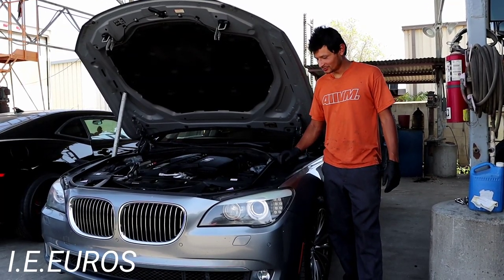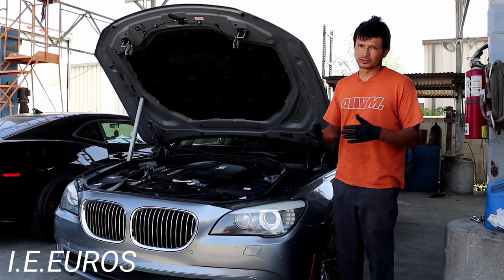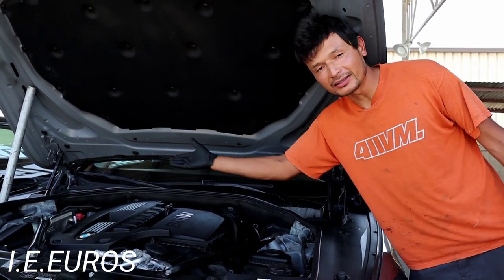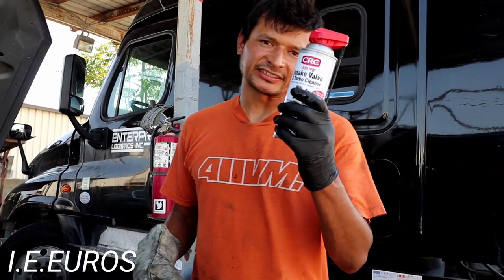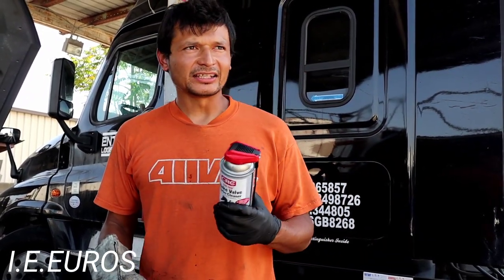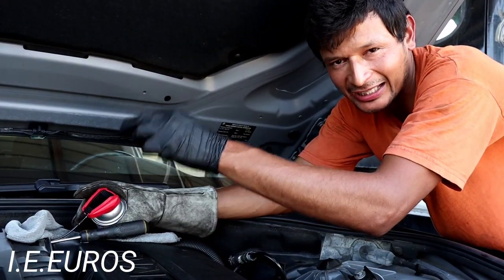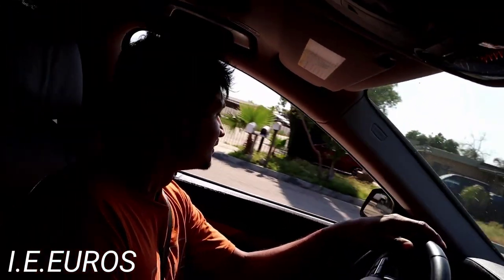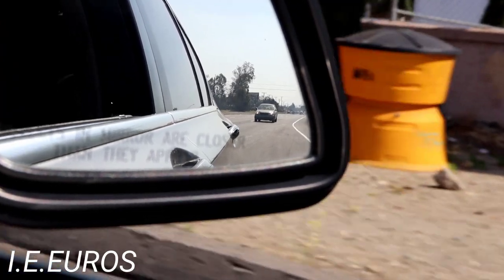BMW N55 engine intake valve cleaning 335i 435i 535i 640i 740i X5 X6 35i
Welcome to I.E. Euros.
Hi, I am Francisco.
We are a group of vehicle enthusiasts looking for Car meets, car shows, drag racing, roll racing, New cars, etc,..

this process is going to be similar ta all BMW with S55 N55 engines

this process can be done as preventive maintenance prevent problems with you direct injection engine. this is the most effective way and economic way to clean the intake valve on your engine but you have to keep on mind this, to really clean the intake valve you have to remove major components of the engine.
this could be a problem, but, there is solutions. using a intake valve cleaner can help as i showed in this video. so now you now, if a misfire never goes away, clean the intake valve
VERY IMPORTANT: MAKE SURE TO DELETE THE CODES OF THE COMPUTER BEFORE STARTING THE ENGINE OTHERWISE THE PEOBLEM WILL STAY PRESENT.

intake valve carbon build cleaning can help to fix problems like
drivetrain malfuntion errors
misfires
low power
low fuel economy
unstable idle
check engine light
smoke for tailpipe

We love performance vehicle
BMW MBZ AUDI ASTON MARTIN VOLKSWAGEN MINI FERRARI LAMBORGHINI LAND ROVER JAGUAR PORSCHE
DODGE TOYOTA NISSAN SUBARU CHEVY CADILLAC MITSUBISHI FORD HYUNDAI KIA LEXUS INFINITI

We are in the Inland Empire, CA ( Fontana, Ontario, Rancho cucamonga, Riverside, Colton, Bloomington, Rialto, San Bernardino, etc,... )

2012 BMW 740Li

This proces is going to be Similar to all bmw models with S55 N55  engines

E90 E91 E92 E93 335i 335xi 335is
E82 E88 135i 135is
E70 E71 X5 X6 xDrive 35i
F01 F02 740Li
F10 F11 F07 535i
F25 X3 xDrive 35i
F30 F31 F32 F33 F36 335i 435i
E84 X1 xDrive 35i
F15 F16 X5 X6 xDrive 35i
F06 F12 F13 640i
F22 F23 M235i 235i

years 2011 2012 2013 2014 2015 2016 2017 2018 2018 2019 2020